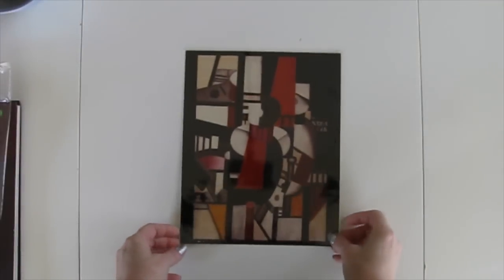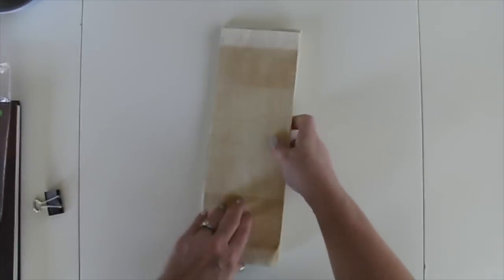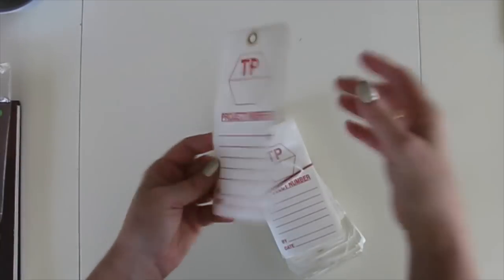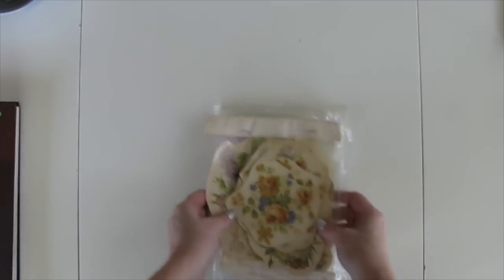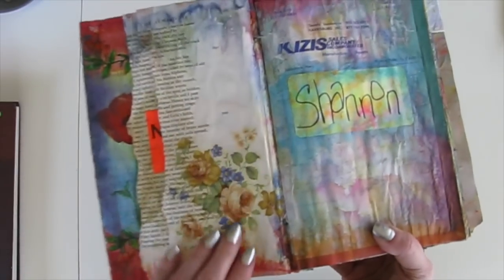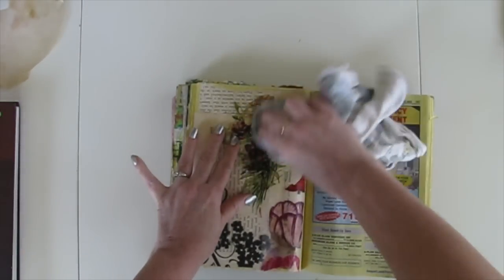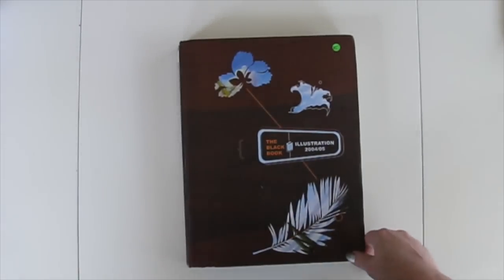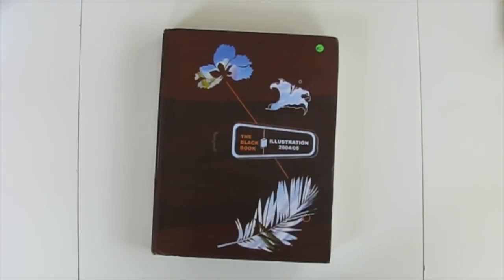Texas Art Asylum Tiny Haul